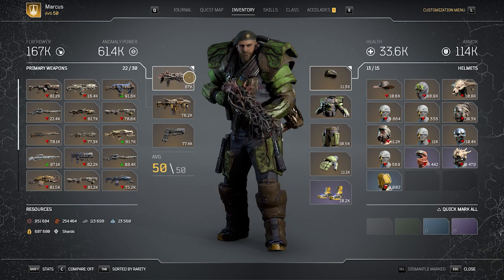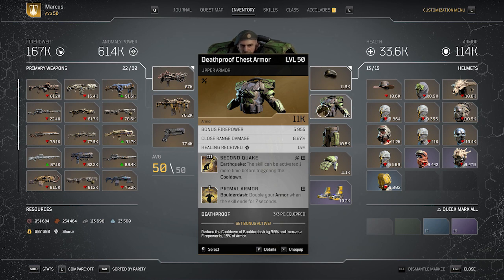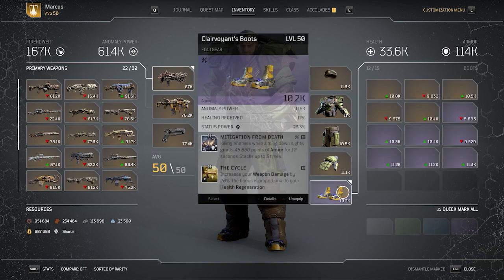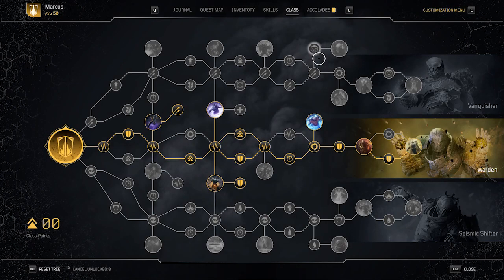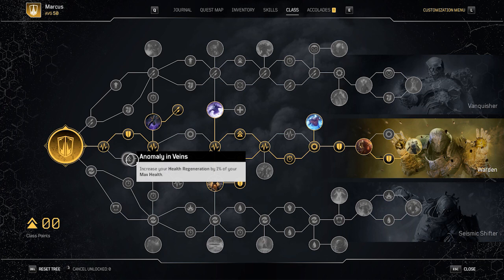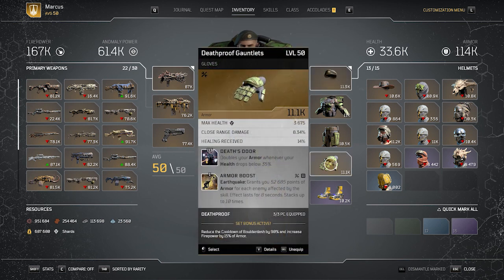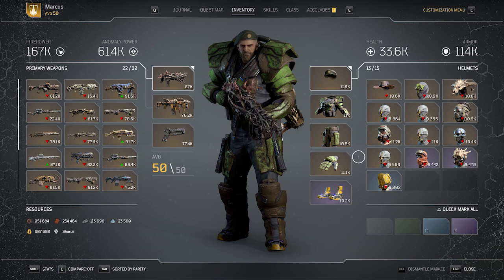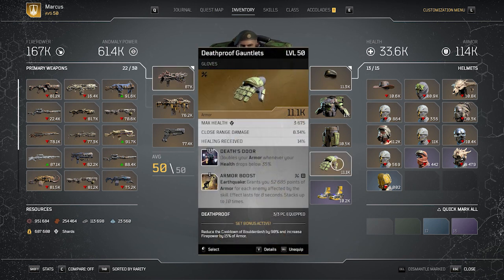NEW DEVASTATOR DEATHPROOF FIREPOWER BUILD! AMOUR STACKING FOR PERFECT FP AND AP! (OUTRIDERS)